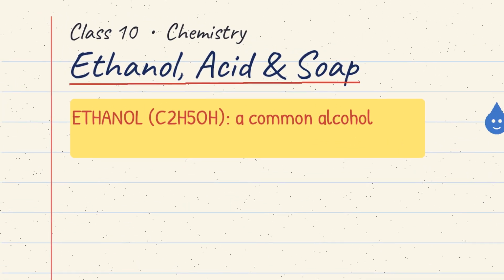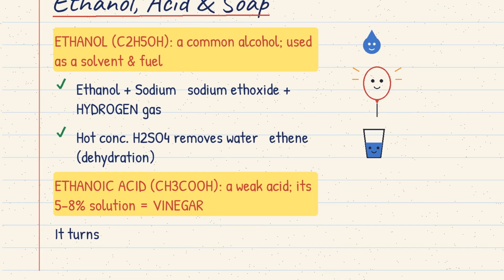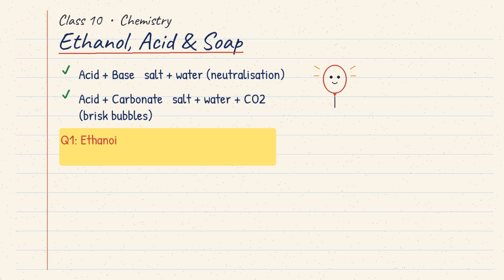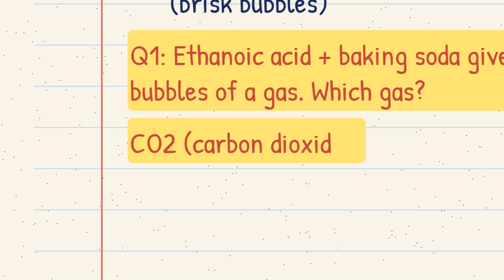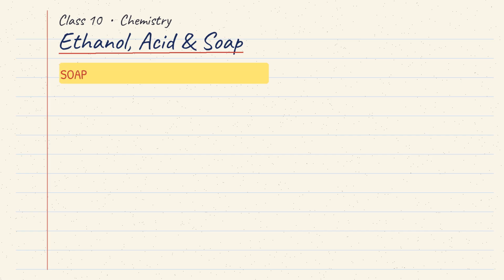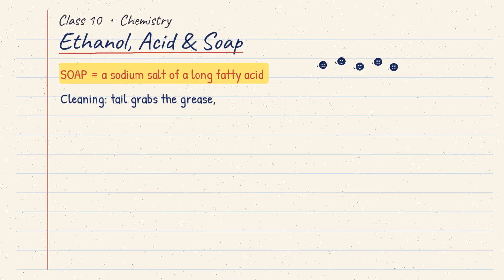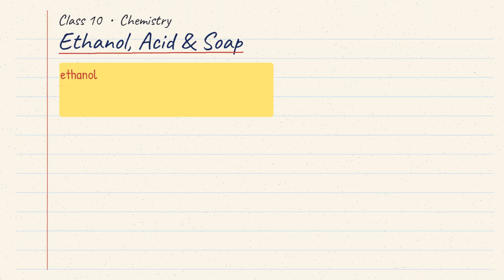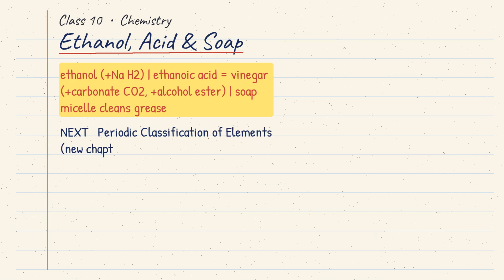Ethanol, Ethanoic Acid, Soaps & Detergents | Class 10 Chemistry – Ep 23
Finish carbon with two key compounds and the science of cleaning.

In this video:
- Ethanol (+ Na → H2, dehydration → ethene)
- Ethanoic acid = vinegar (+ carbonate → CO2, esterification)
- Soaps, micelles & why detergents work in hard water
- 2 Pause & Think questions

📚 Playlist: Chemistry from Zero | Class 10